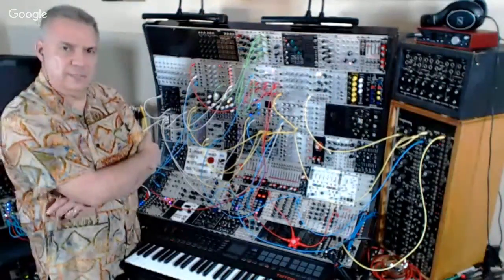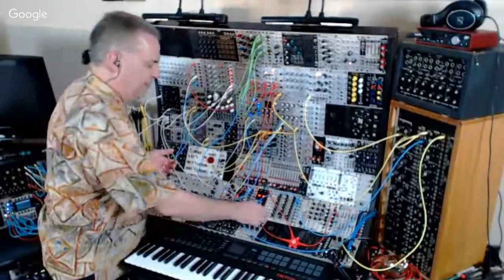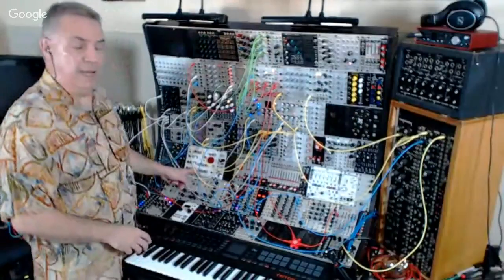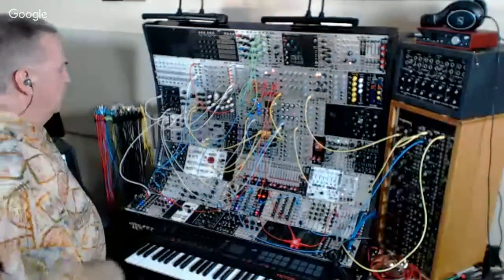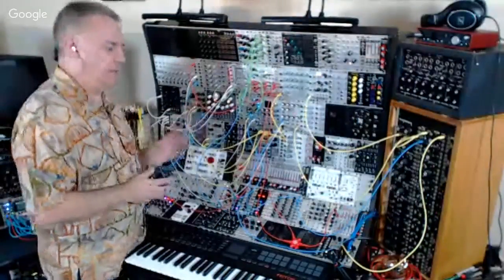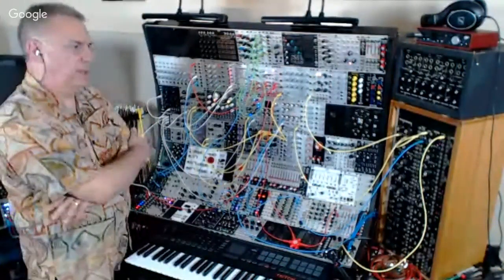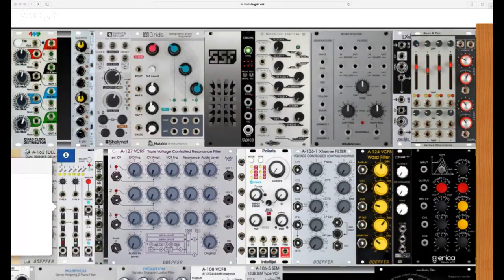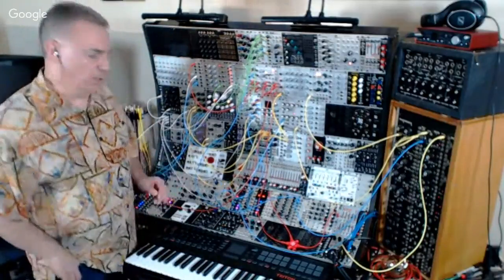Rig Rundown #01 - Chris Meyer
This was a fantastic live stream (not trying to blow my own trumpet here, more so the amount of you guys that joined the chat live and took part) that I held with Chris Meyer of Learning Modular last night (Sunday the 19th of September).

Rig Rundown videos give me the chance to run through someone else's set up with them. Talking about modular choices, patch tips, styles and musical approaches and dealing with space and restrictions.